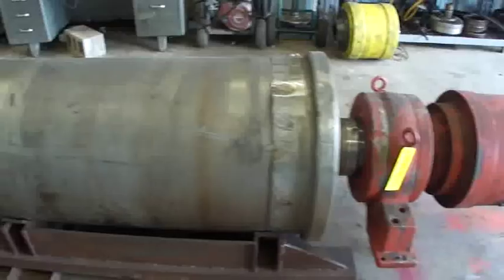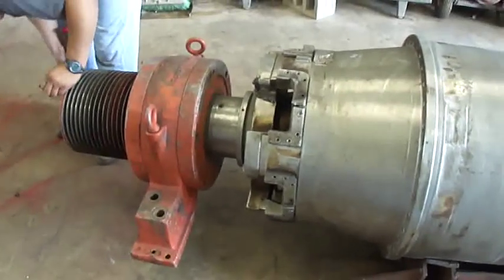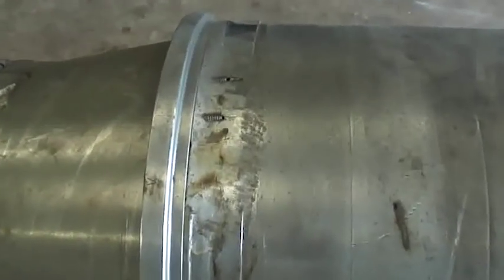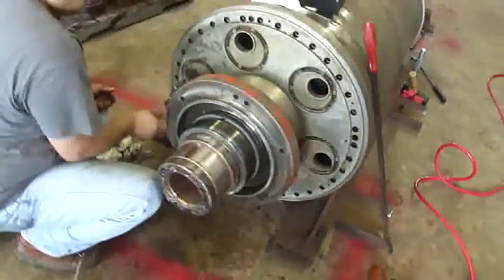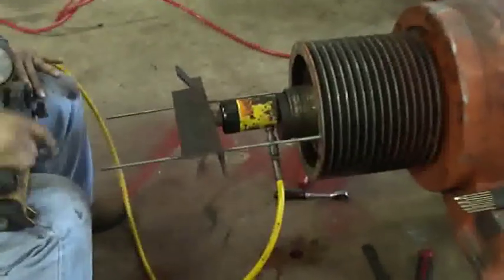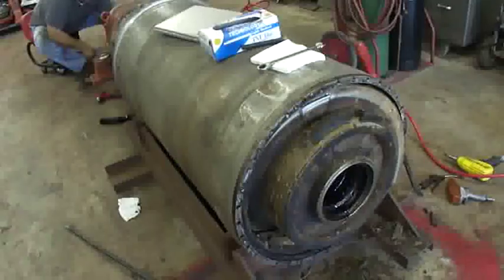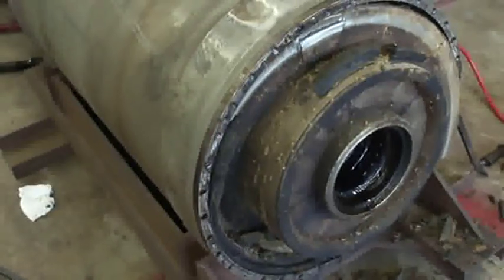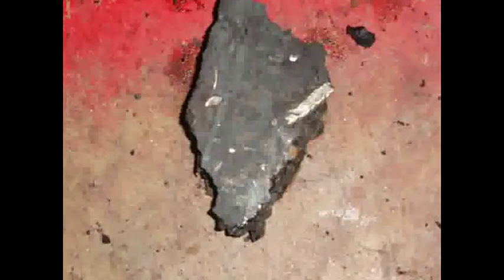Sharples Conveyer Removal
Removal of a decanter centrifuge conveyer as demonstrated by Rotating Equipment Repair, LLC.